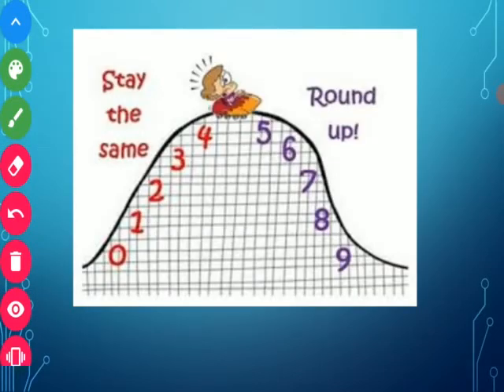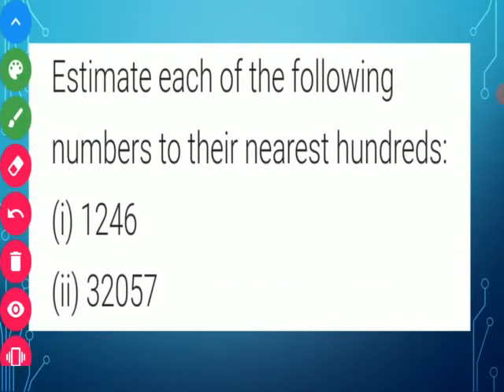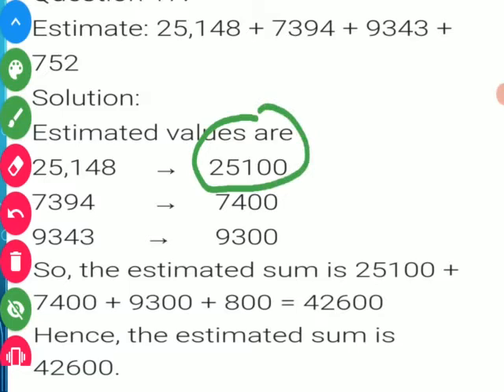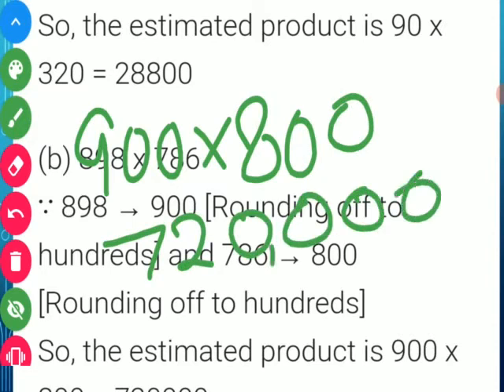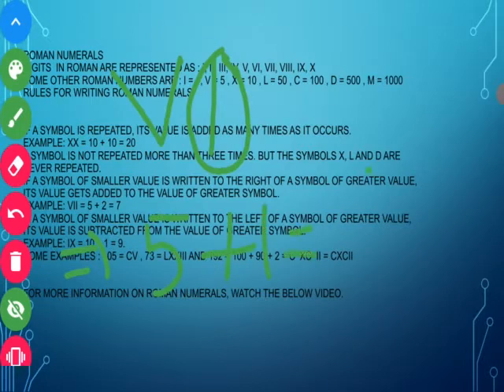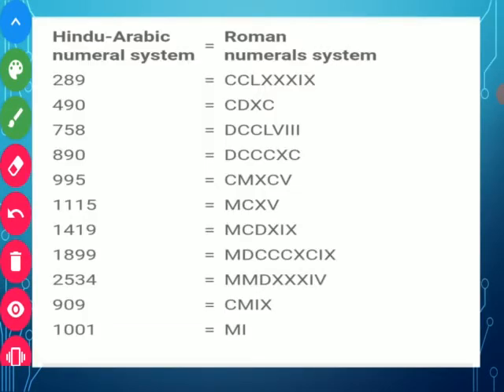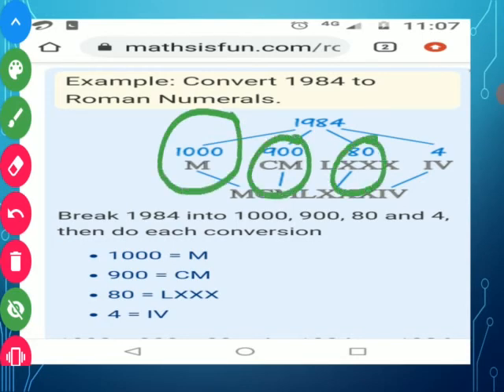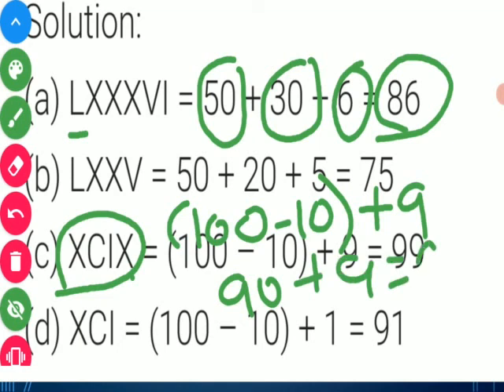Class 6 Mathematics Chapter 1- Knowing Our Numbers Part - 3